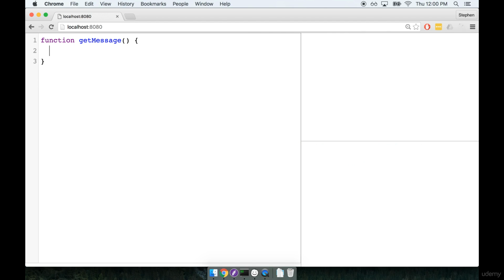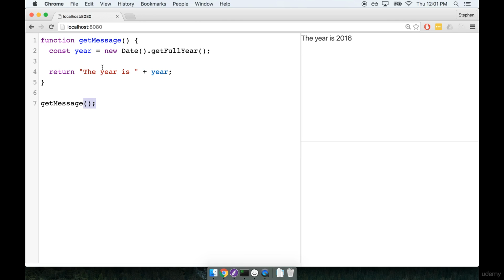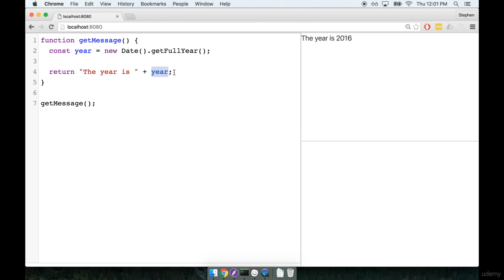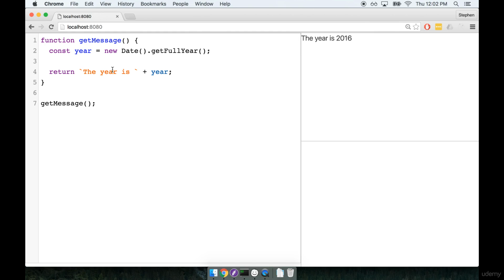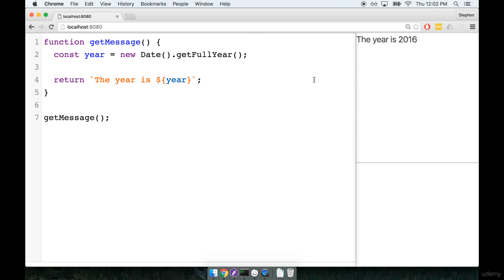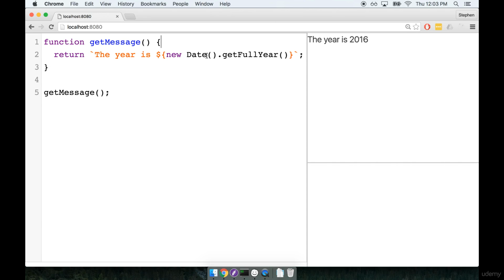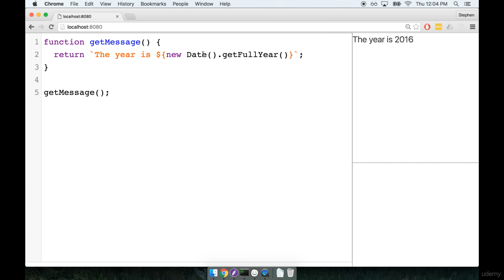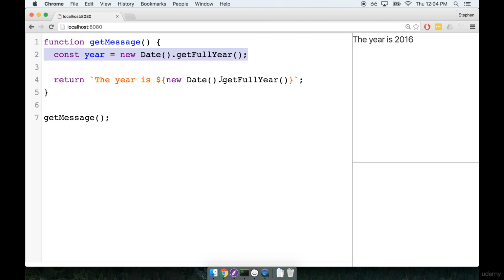025 Template Strings